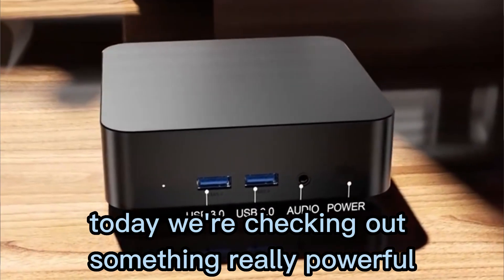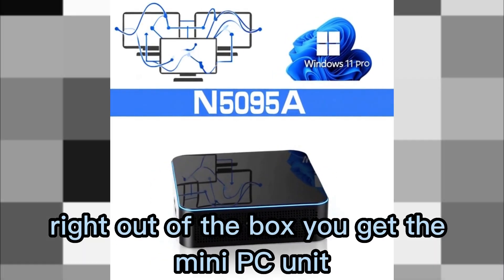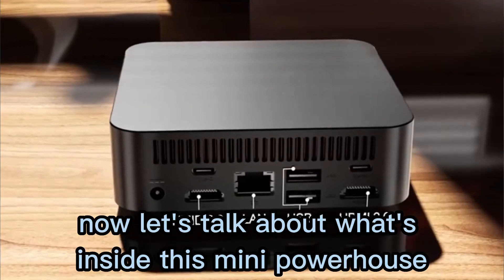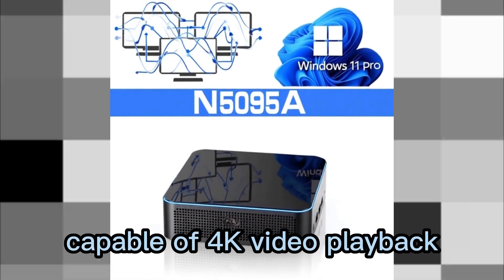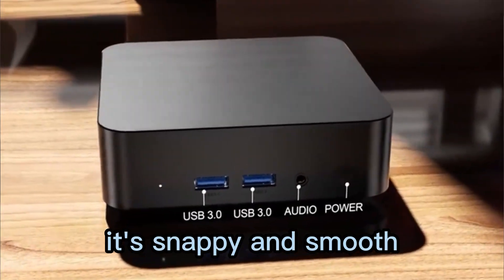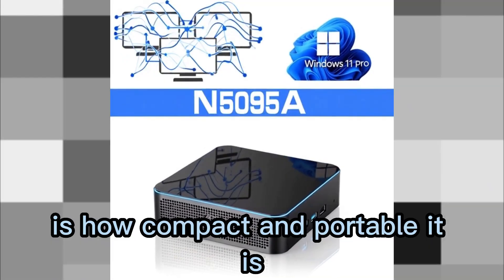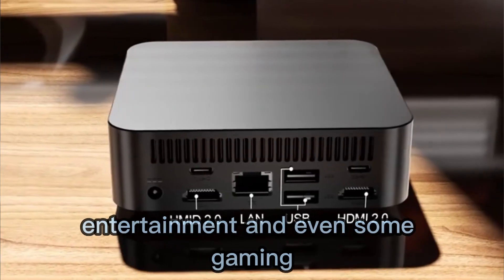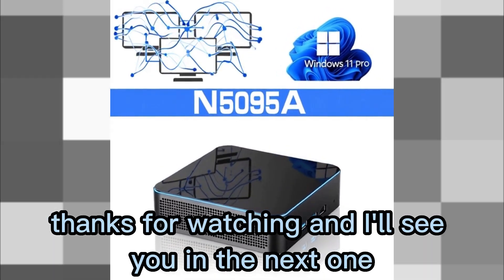Windows 11 Pro Mini PC Review ⚡ Intel Core i9 8950HK | 4K Gaming Power in Your Pocket!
Meet the **XIAORAN Windows 11 Pro Mini PC** — a pocket-sized powerhouse featuring the **Intel Core i9 8950HK** and **Celeron N5095A** processors. 💻🔥

In this video, we’ll unbox, review, and test this ultra-compact **Mini Desktop PC** that’s redefining what small form-factor computers can do. Whether you’re into **4K gaming**, **multimedia editing**, or just need a high-performance system for home or office, this little machine delivers BIG results.

💡 **Key Features:**
✅ Windows 11 Pro pre-installed
✅ Intel Core i9 8950HK / Celeron N5095A
✅ 16GB RAM, up to 2TB M.2 SSD
✅ WiFi 6 + Bluetooth 5.2
✅ Metal Body & Compact Design (112mm × 112mm × 37.9mm)
✅ 4K UHD Video Output
✅ Low Power Consumption & Quiet Operation

This **Mini PC** is perfect for content creators, students, gamers, and professionals who want desktop-level performance in a portable package.

* Mini PC Unit
* HDMI-Compatible Cable
* Power Adapter
* User Manual

Watch the full review to see if the **XIAORAN Mini PC** can truly replace your traditional desktop setup!